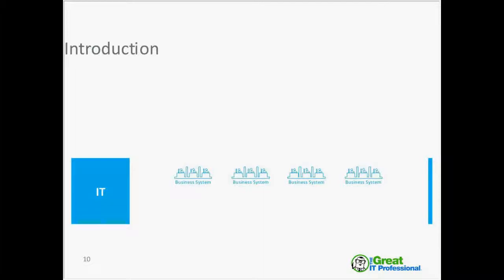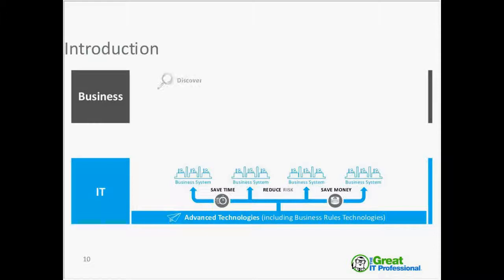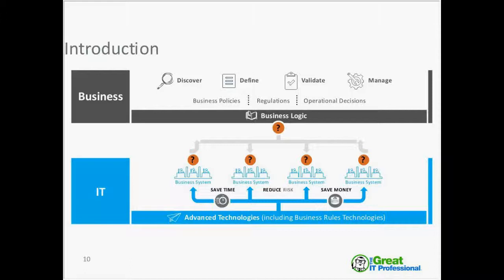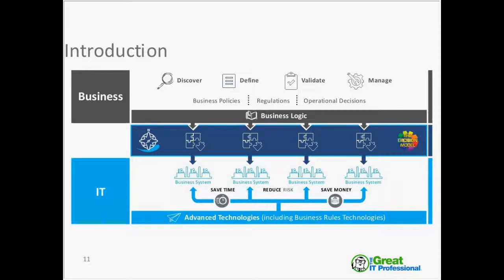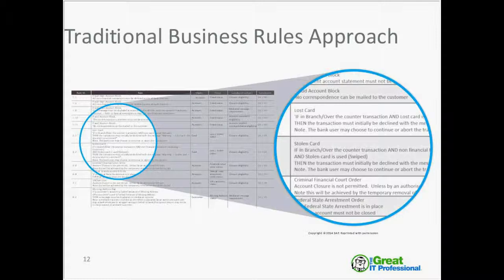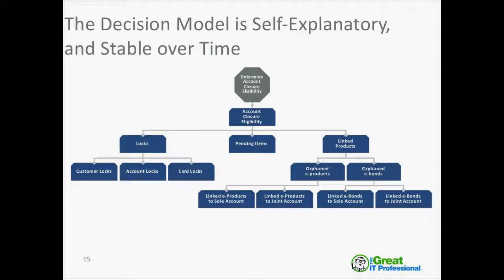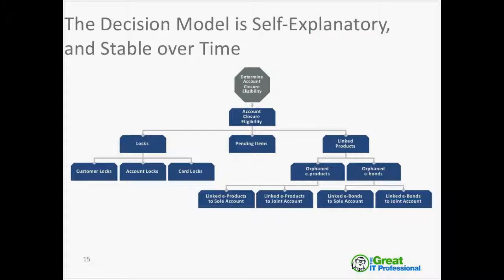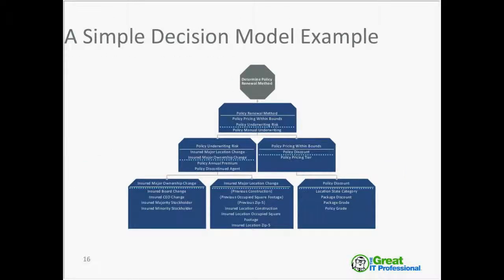Case Studies from the Field: How TDM has Improved Requirements and Business System Development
This webinar will examine  case studies from the first 5 years of production systems built on the basis of TDM based architecture, and examine the impact that these systems have had on the organizations that have pioneered this development approach.

ABOUT THE PRESENTER:
Larry Goldberg